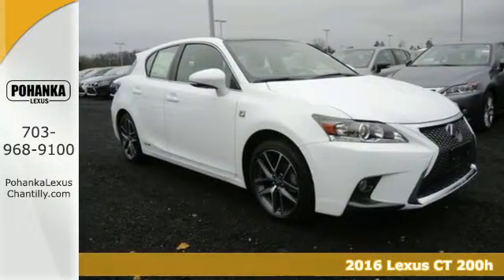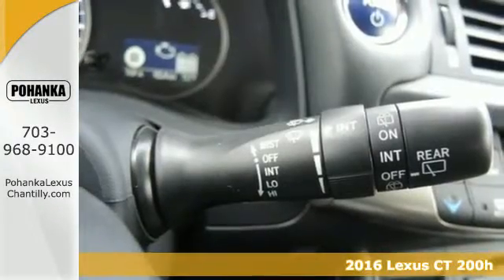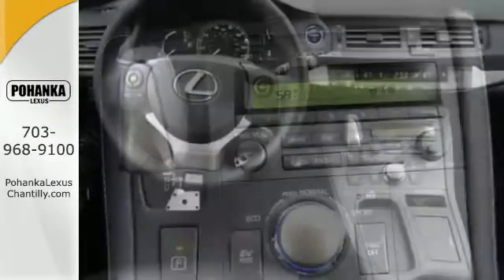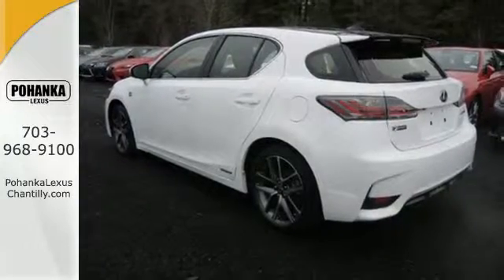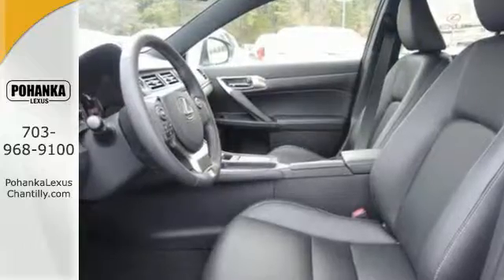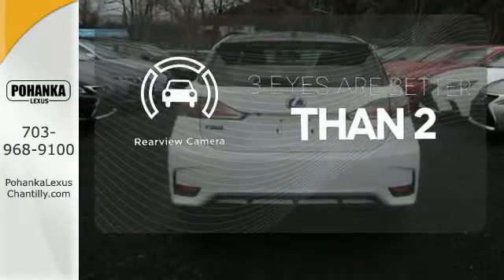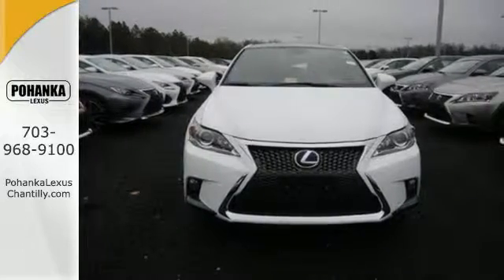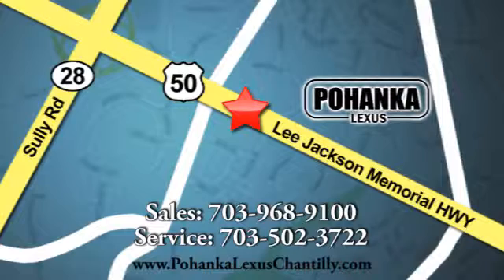New 2016 Lexus CT 200h Chantilly Dale City VA DC, MD CTG270163 - SOLD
Year: 2016
Make: Lexus
Model: CT 200h
Trim: 5dr Sdn Hybrid
Engine: 1.8 L 4 Cyl. Cyl.
Color: Ultra White w/Black Roof
Interior: Black
Stock #: CTG270163
VIN: JTHKD5BH2G2270163

Address:
13909 Lee Jackson Memorial Hwy